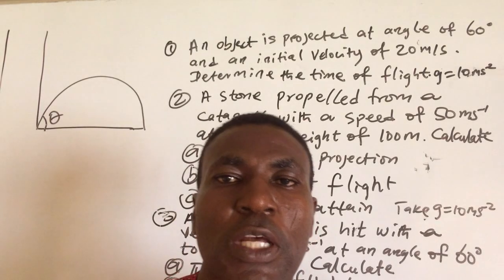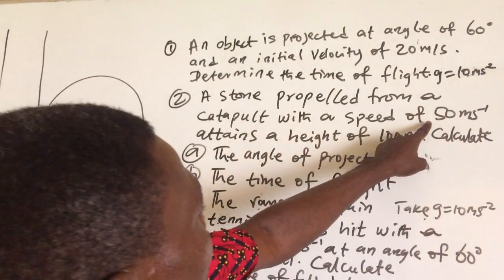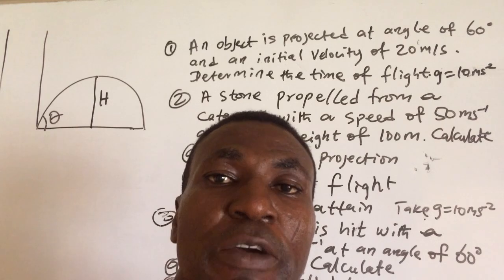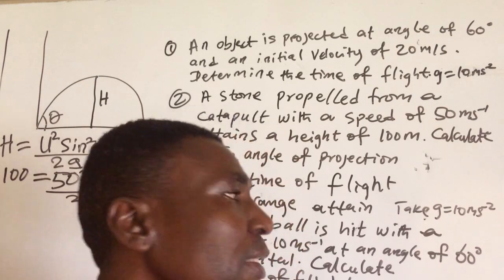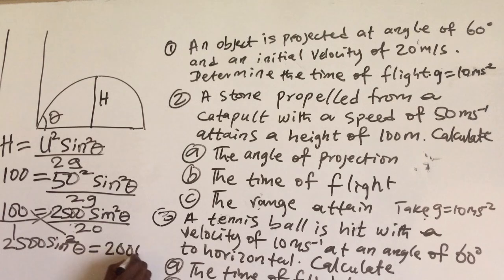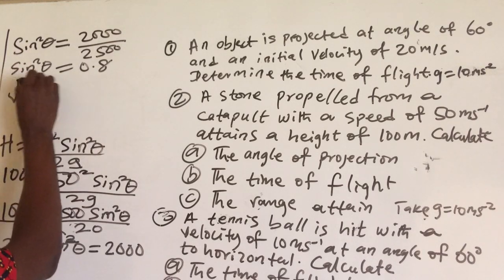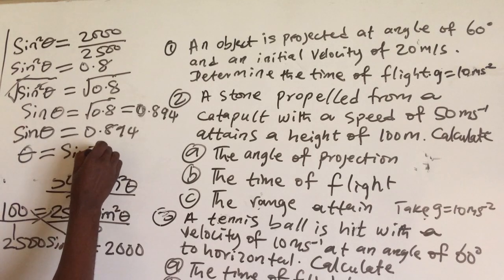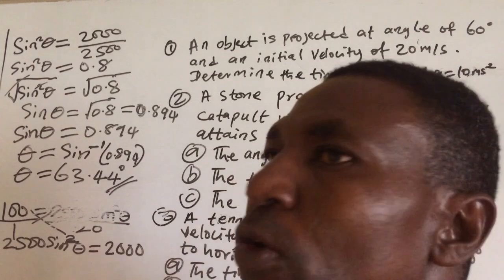how to solve angle of projection on projectile physics.